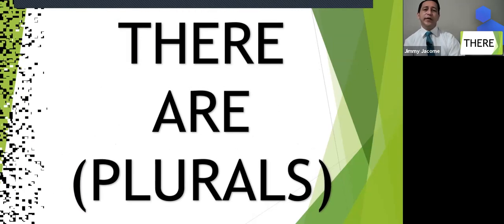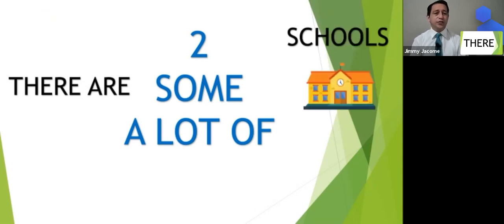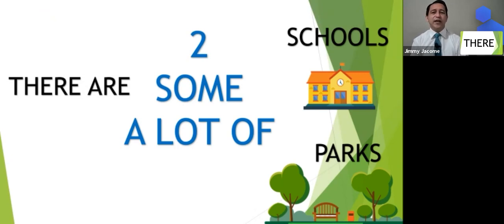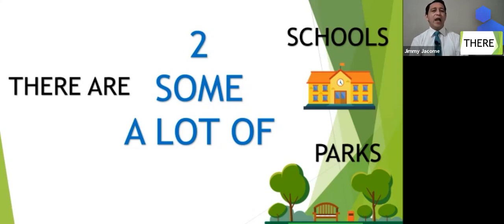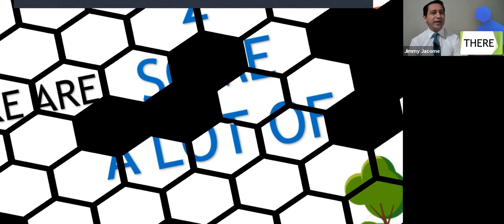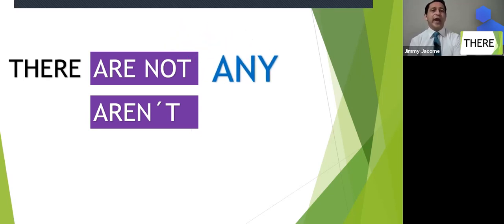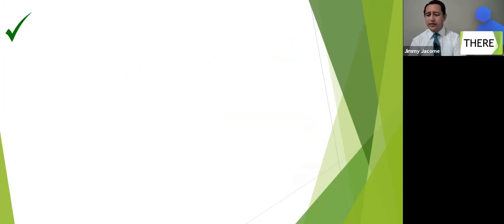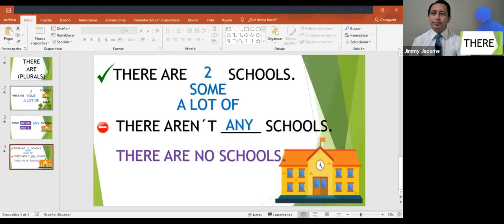INPUT 1 THERE ARE M3W3C1